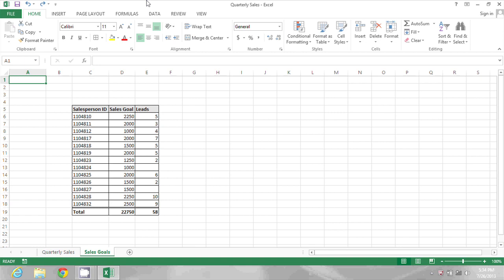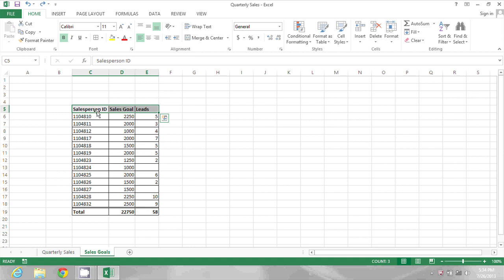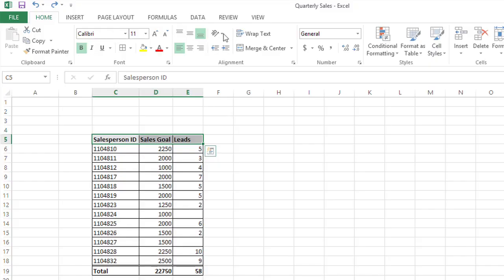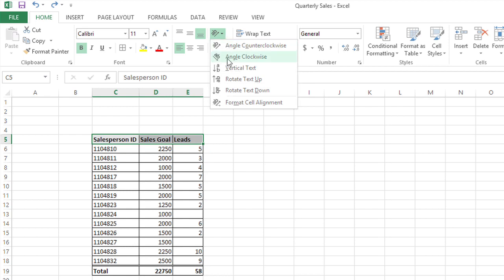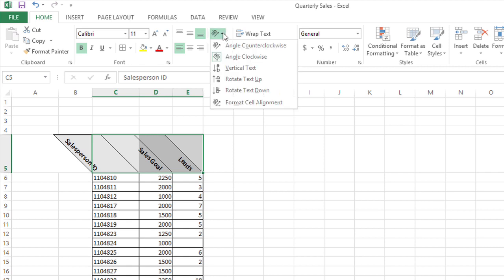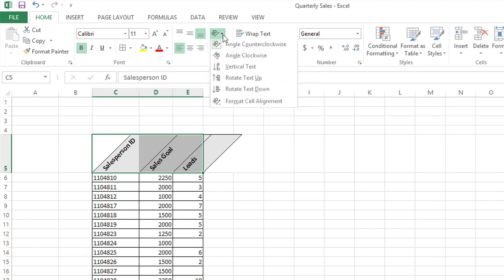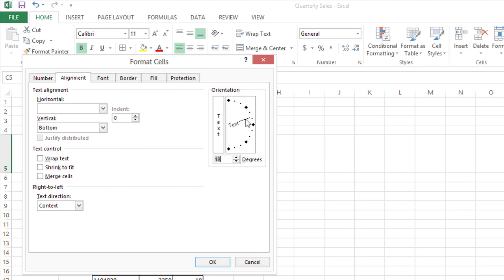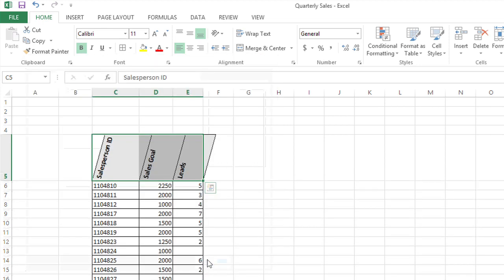How to Angle the Top Cells in Excel : MS Excel Tips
Angling the top cells in Excel is something that you can do to fit more information on a page. Angle the top cells in Excel with help from a software expert in this free video clip.